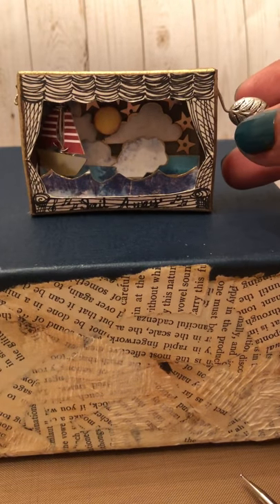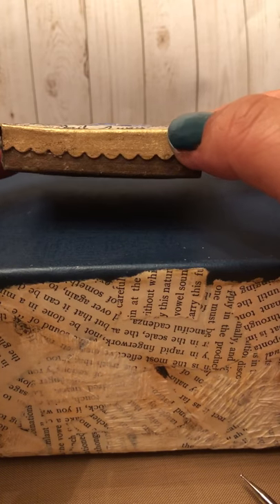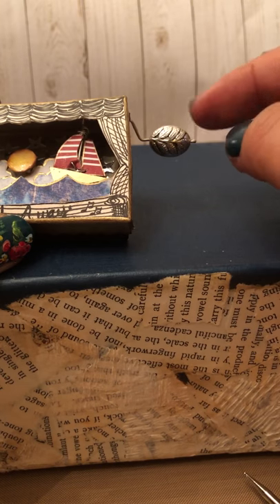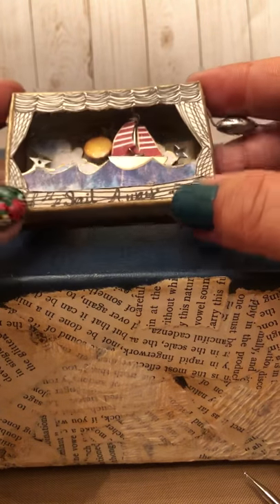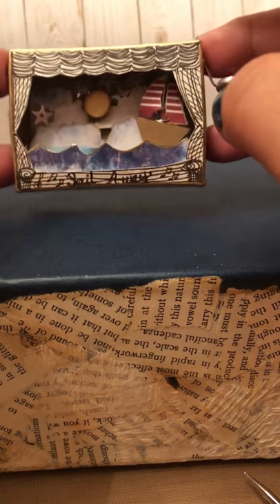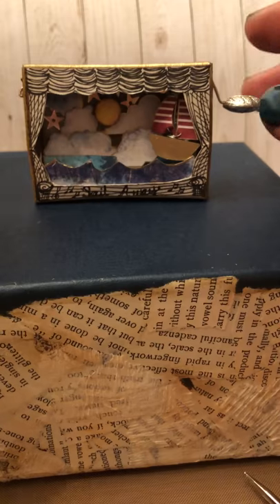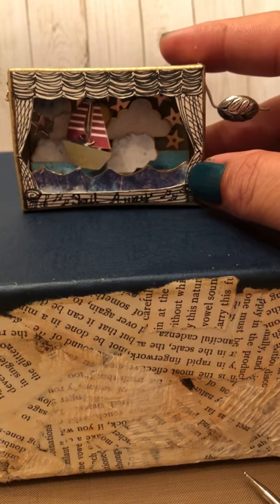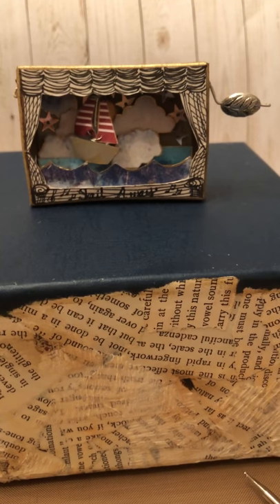Sail Away Matchbox Theatre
Here’s my version of a matchbox theatre called Sail Away!  This is going to my new friend Natalia!  If you want to know how to make this, please watch Paul Fleischman’s Matchbox Theaters.